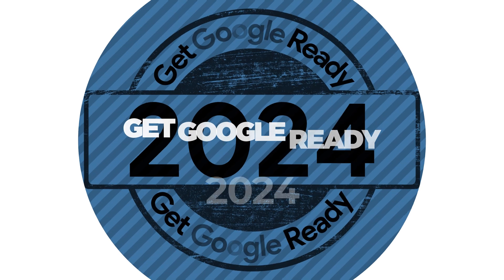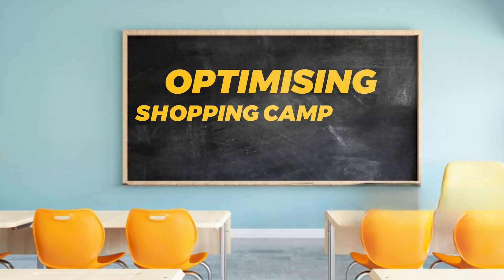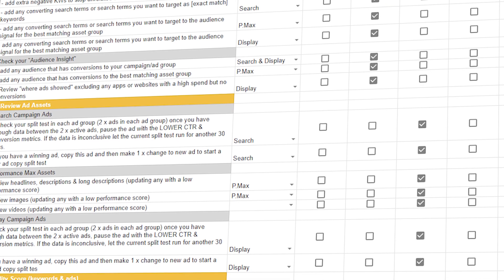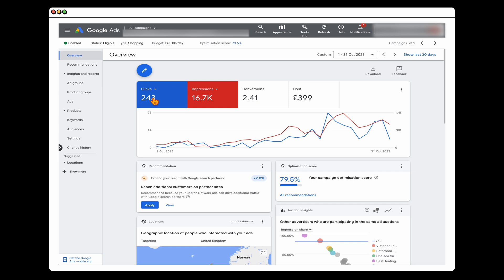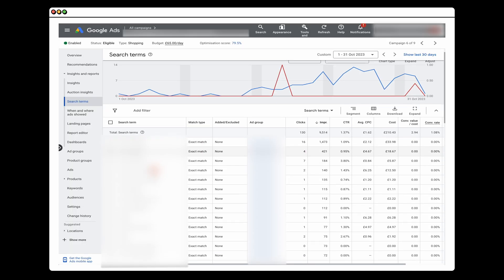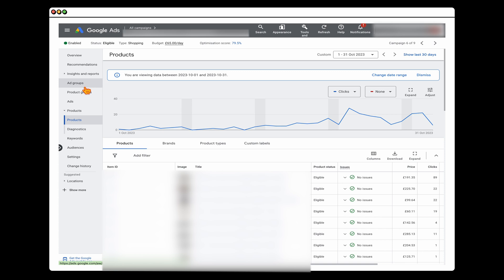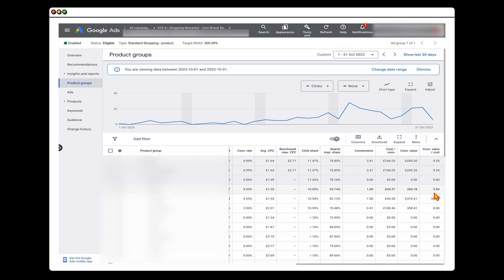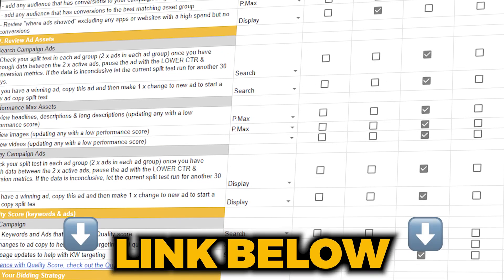Optimise Your Shopping Campaigns in 2024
This is how you optimise your Google Ads Shopping Campaigns to sell more products with a higher ROAS in 2024.